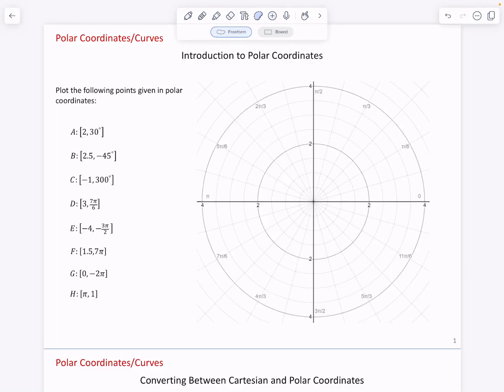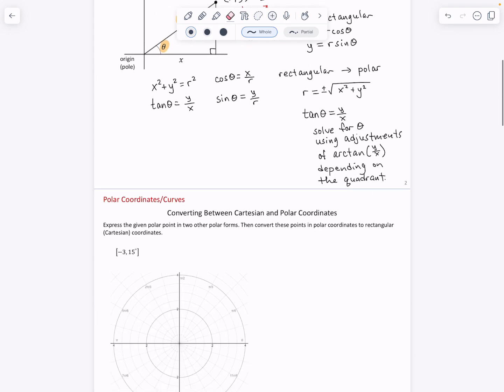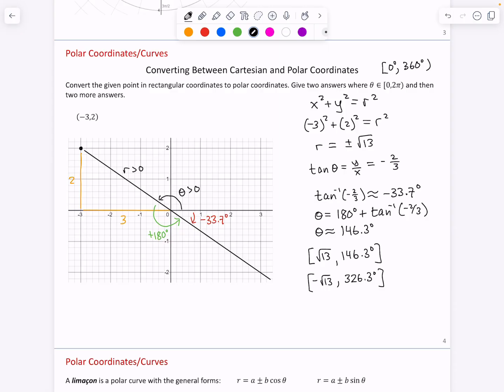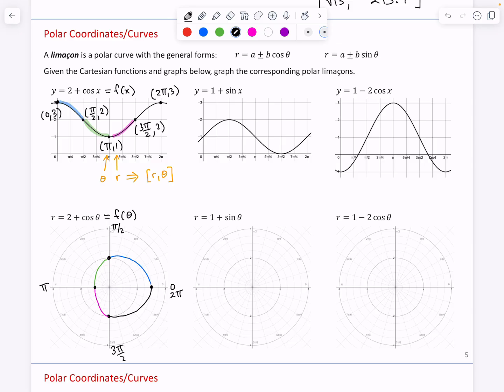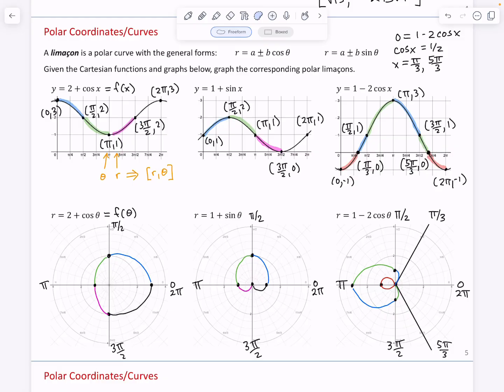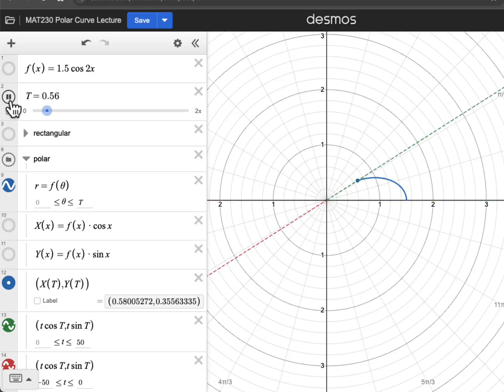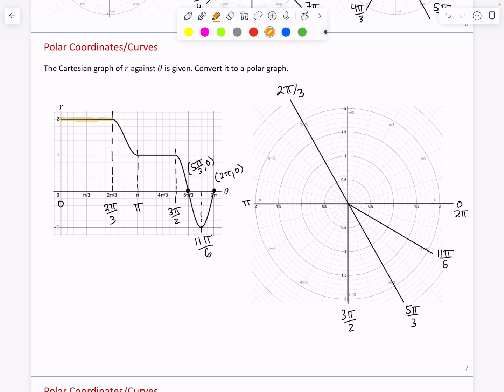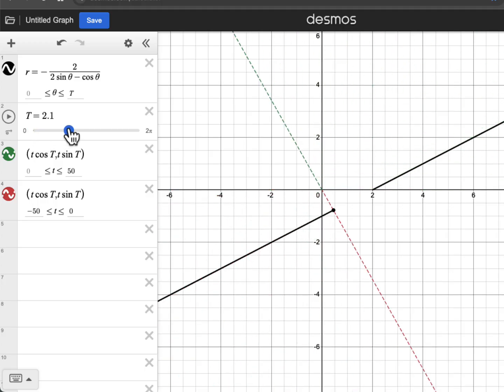Calculus 2: Polar Coordinates and Curves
Reviews polar coordinates and introduces polar functions, producing curves such as limaçons and roses.

0:00 Page 1 Plotting polar points
3:41 Page 2 Converting between rectangular and polar coordinates
6:02 Page 3 Polar to rectangular coordinates
8:36 Page 4 Rectangular to polar coordinates
12:23 Page 5 Limaçons
24:54 Page 6 Roses
34:54 Page 7 Constant polar curves
37:50 Page 8 Constant polar curves
39:24 Page 9 Polar equations of lines